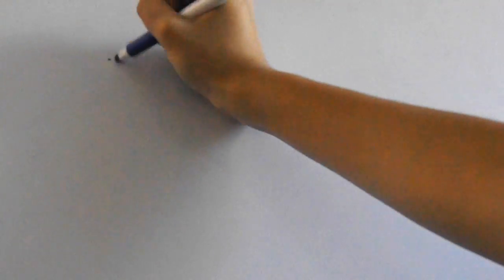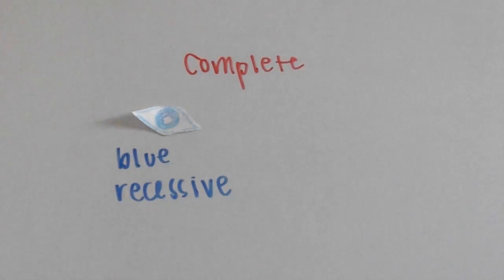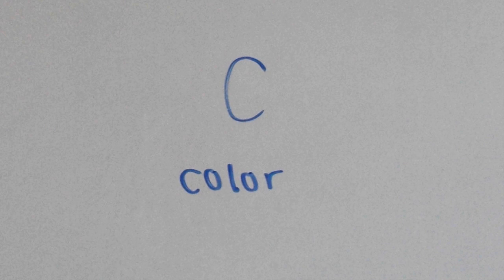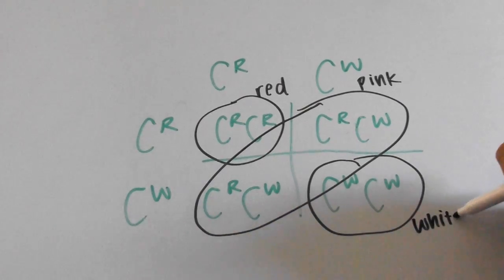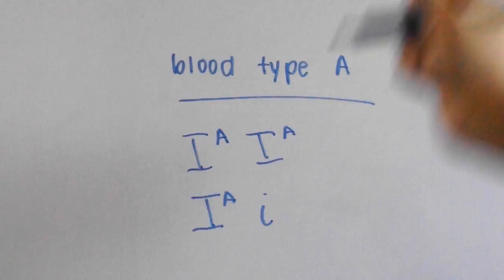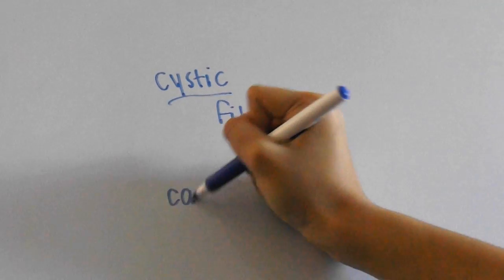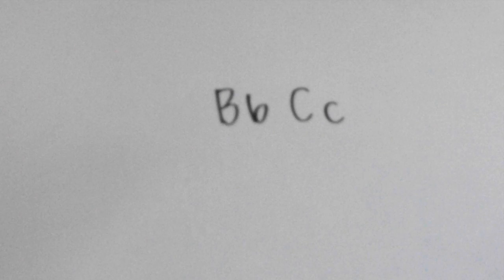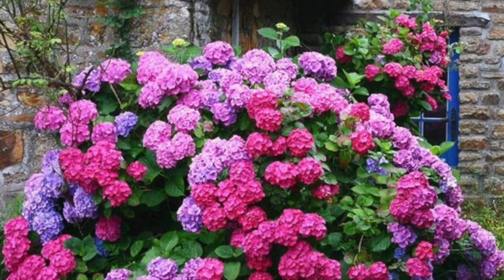Inheritance Patterns in Genetics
This video lists and describes the different complex inheritance patterns found other than Mendelian genetics.

*** If there are any pictures used in this video, they are NOT MINE and I will not take credit for them. ***

TRANSCRIPT:
It’s important to at least know about Mendelian genetics before reviewing the complex inheritance patterns found in biology. So first of all is complete dominance: the simplest one. You probably already know what it is: when we cross two organisms, their offspring can have different phenotypes depending on if they get dominant or recessive alleles. This is when we see blue eyes and brown eyes: the blue eye allele is recessive and the brown eye allele is dominant. When we cross two heterozygotes, which means that both of the parents have both alleles, we get this ratio in the Punnett square: 1 to 2 to 1. However, that’s only the ratio for the genotype of the organism. When we talk about phenotype, we see that the ratio is 3 to 1 because these three will have brown eyes since they have at least one dominant allele, and this last one will have blue eyes since it has two recessive alleles.
Incomplete dominance is when you see an intermediate between two distinct phenotypes. If you breed one red snapdragon with one white snapdragon, you get a pink one. It’s not really a blending of the colors, since later on, a pure red or a pure white snapdragon can still come about. Here’s the genetics behind all of this: we’ll use this variable, C, to stand for color. This red snapdragon will have to alleles: Cr and Cr, while the white snapdragon will have two alleles called Cw and Cw. Notice that I’m not using the capital r and lowercase r like I would for a regular complete dominant cross, since both of the alleles in this situation would have an equal presence. Anyways, when we cross the snapdragon alleles in a Punnett square like this, we get this result. And when we cross two of THEIR offspring, we get THIS result: the ratio of 1 to 2 to 1. And this time, the phenotypic ratio is the same: 1 to 2 to 1, since this single snapdragon will be red, these two will be pink, and this last one will be white.
Now let’s move on to codominance. This one is kind of like incomplete dominance, except there isn’t an intermediate phenotype – instead, there’s a phenotype in which both characteristics are seen. A really common example of this would be blood type. You know, there’s blood type A, B, AB, and O. But we can determine this on a genetically molecular level: the fact that there’s a blood type AB shows that codominance is occurring. Immunoglobin A results in blood type A, Ib results in blood type B, and lowercase I represents blood type O. Both Ia and Ib are dominant, while O is recessive. That means if you’re blood type A, you can either be Ia Ia or Ia i. This is saying that you have type A molecules on your red blood cells. But, if you’re type AB, you can only be Ia Ib. Both phenotypes A and B will show on the red blood cell. Remember, it’s not an intermediate; it’s a circumstance in which both traits show.
Blood types are also a good example of multiple alleles, which is when there are more than just two forms of a gene. For example, the allele for the blood type gene can either be Ia, Ib, or i.
Alright, so pleiotropy! This is when a mutation in one gene impacts many different phenotypic traits. An example of this would be the disease called cystic fibrosis, where mucus buildup damages the lungs and other systems of the body. The fact that a single gene is able to affect multiple systems and characteristics of your body proves that cystic fibrosis is a common model of pleiotropy.
Next up is epistasis, which is when one gene can mask the expression of another. So let’s say that a mouse has a gene for fur color: it can either be brown or black. Black is the dominant allele, and brown is the recessive allele. But there’s also another gene that determines if the mouse has any color at all! So we’ll say that capital C stands for color, and lowercase c, which is the recessive allele, will stand for no color. So a mouse has this genotype (BbCc). The presence of the uppercase B determines that the mouse will be black, since it’s a dominant allele and it doesn’t matter if there’s a dominant or recessive allele afterwards, and the presence of the uppercase C verifies that the mouse will indeed be black because it will have color. But what if we changed that uppercase C into a lowercase one? Then the mouse would be white, because the genes for color would be no color no color. So, this gene masks this one, and it doesn’t matter if the mouse has brown or black alleles anymore.
Last up is the influence that the environment has on genes. What’s in the environment surrounding an organism will impact the phenotype of the organism. For instance, the pH of the soil influences the color of hydrangea flowers. That means color in hydrangeas isn’t necessarily genetic, it relies on the pH value of the soil.